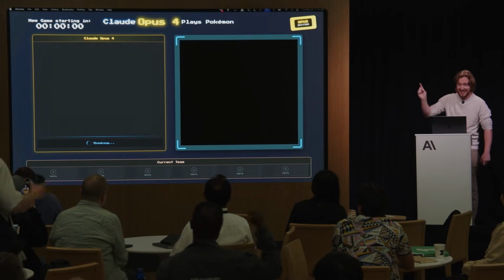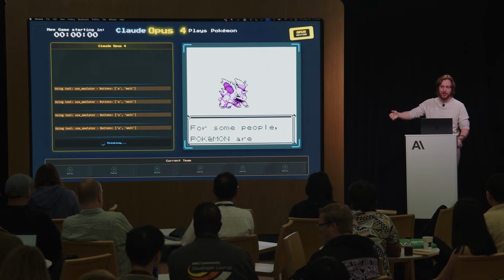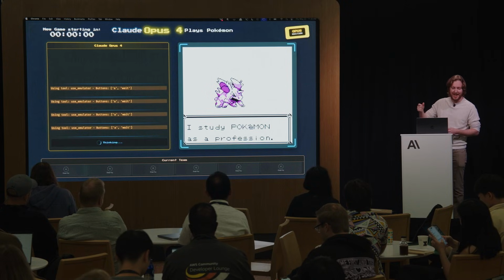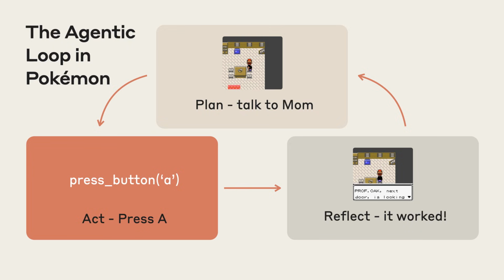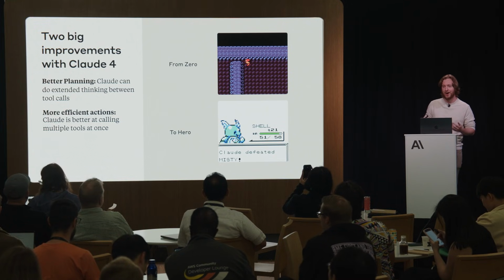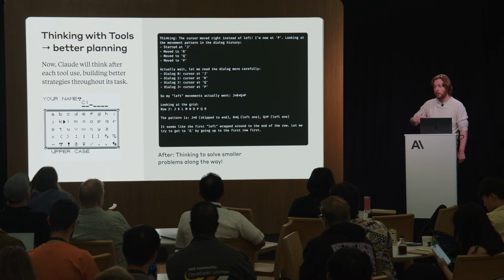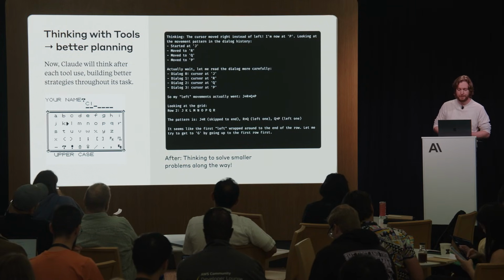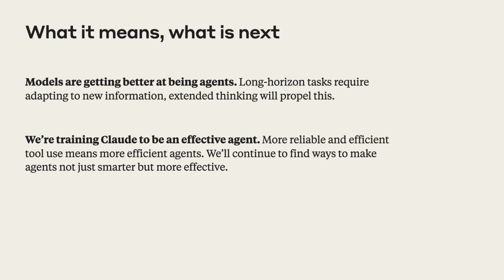Claude plays Pokemon | Code w/ Claude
Presented at Code w/ Claude by @anthropic-ai on May 22, 2025 in San Francisco, CA, USA.

Speaker: David Hershey, Member of Technical Staff @anthropic-ai